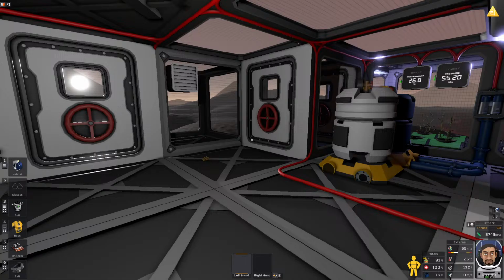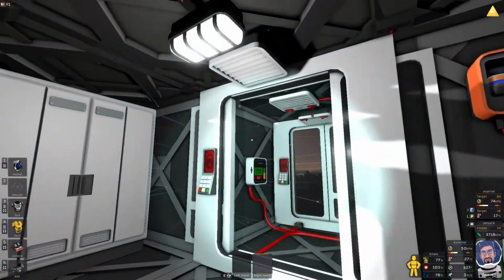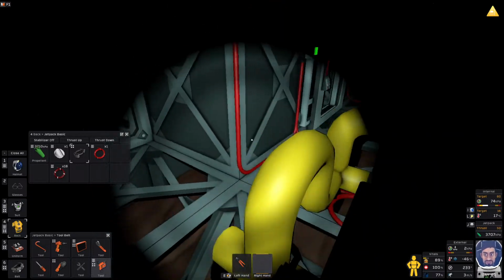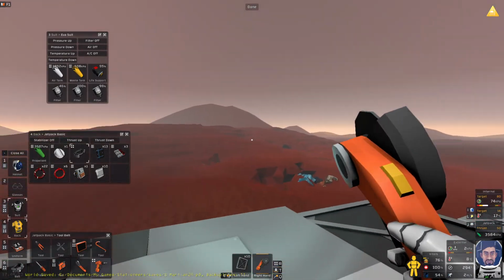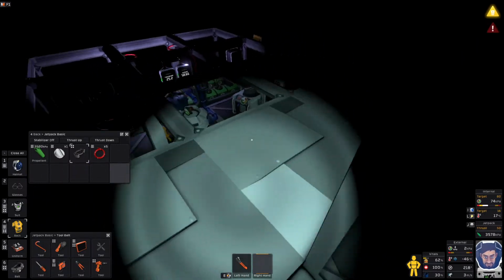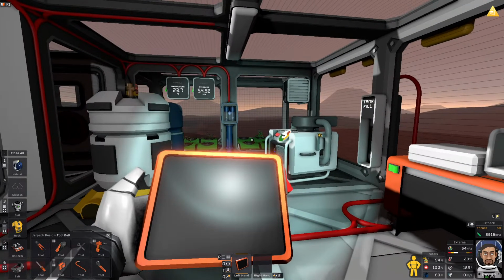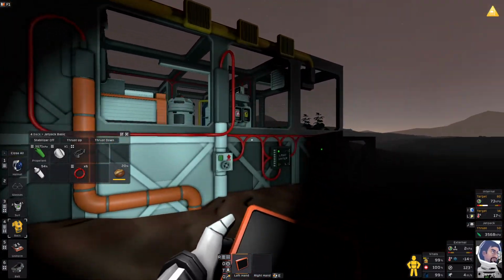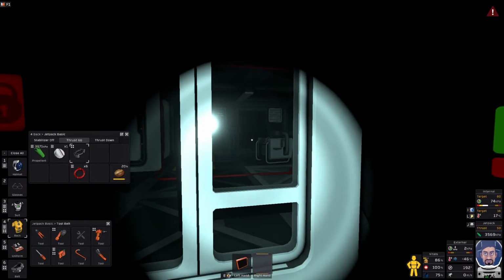Smart Lights using Sensors! Martian survival day 40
Welcome to The Martian: Stationeers Survival!
Join us as we take on the role of a lone astronaut, tasked with surviving and thriving on the harsh Martian surface. Manage life support systems, build your base, and face the unforgiving challenges of space exploration.

Survival awaits!